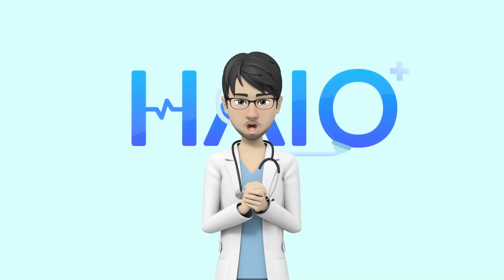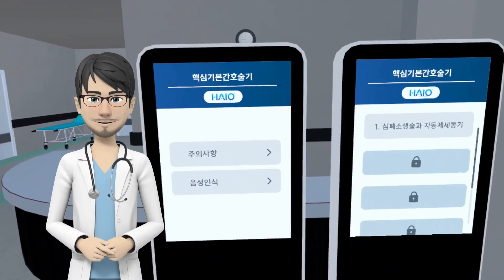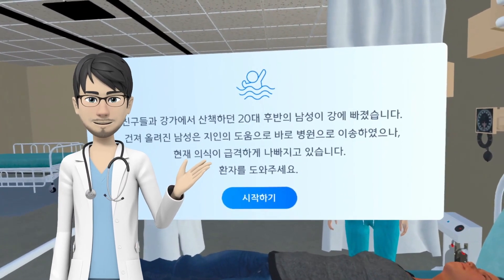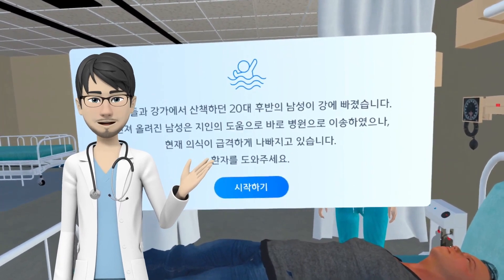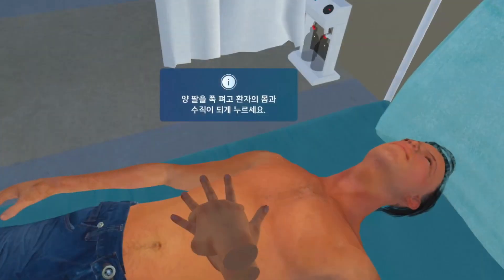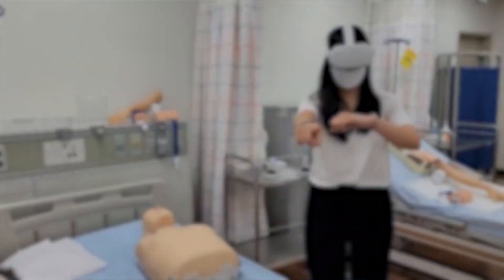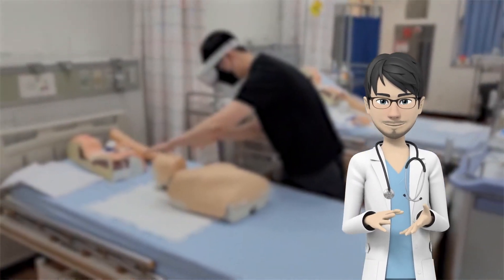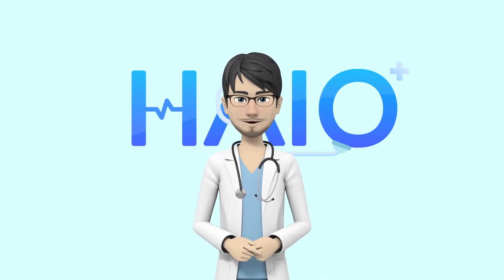[Zion Network, Inc.] The field of medical education_HAIO